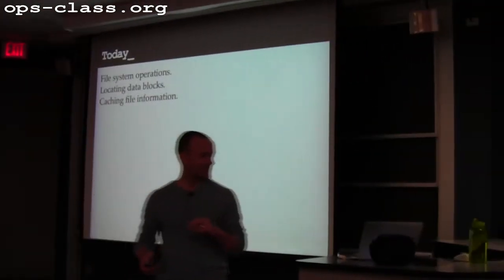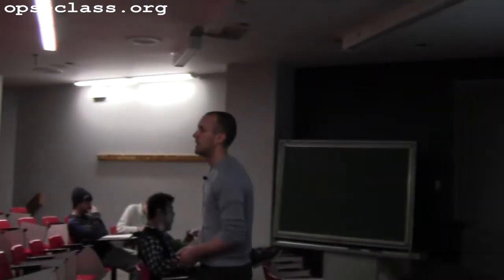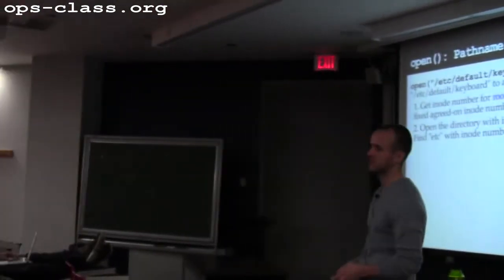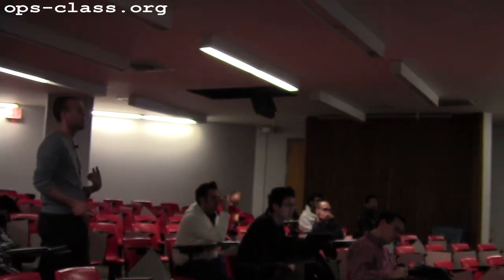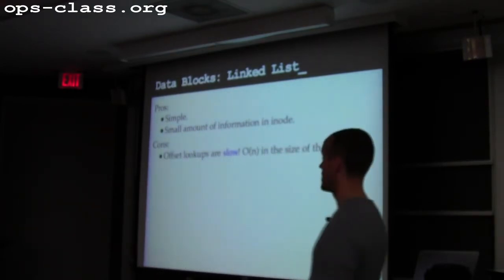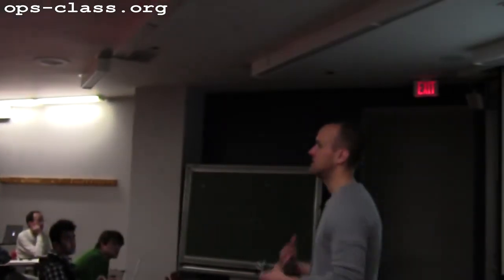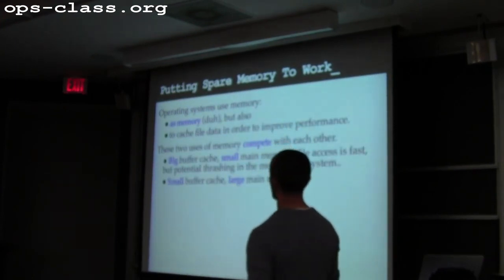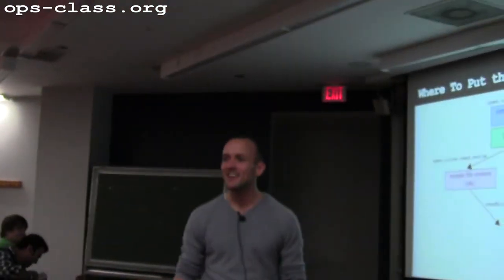30 Mar 2012: Filesystem Operations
Various kinds of filesystem operations, and how filesystems locate data blocks.